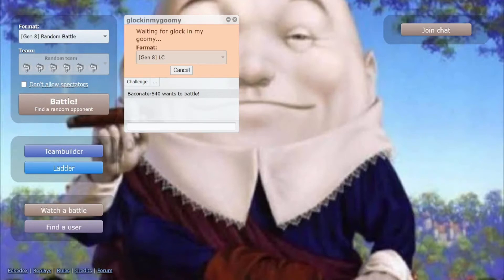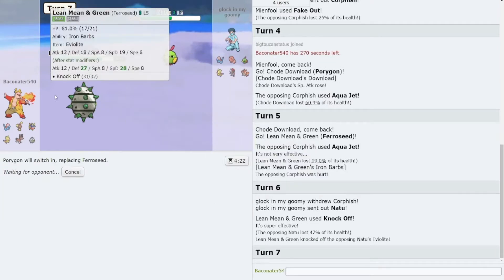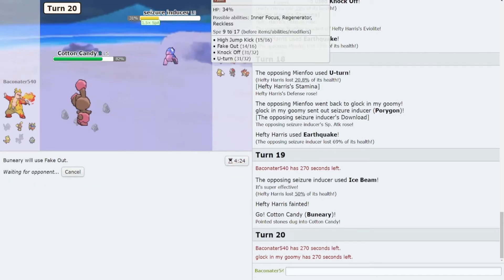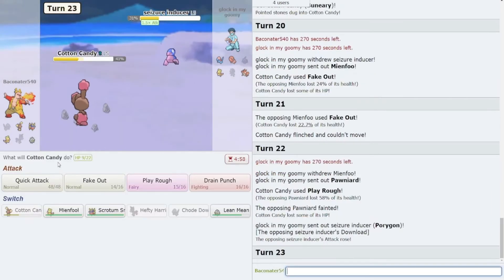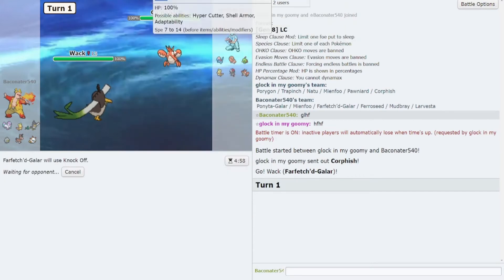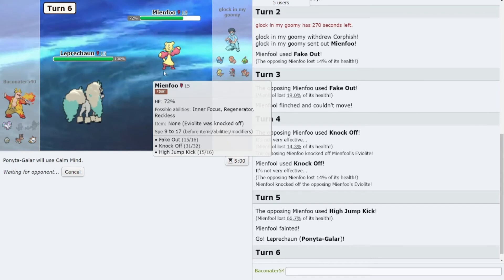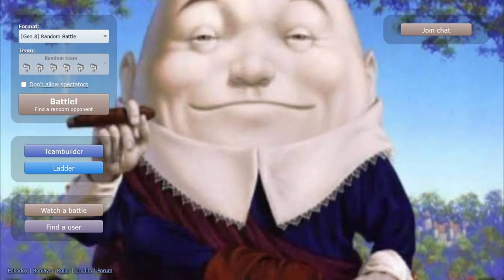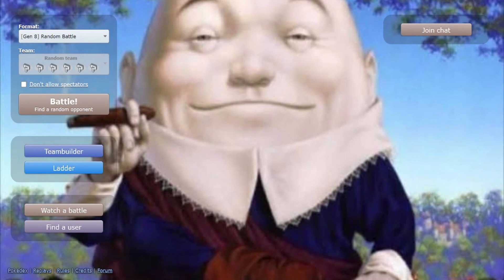LARVESTA RULES ALL in the BIGGEST SMOGON TOURNAMENT EVER (LC Open XI Round 1)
In my first ever smogon tournament battle, I face yeatsbiggestfan / glock in my goomy with his trapinch team. I brought out a couple different squads to try and beat him, and I must say the matches were fantastic to experience. I am excited to see who I'll be facing round 2 and hopefully we'll be able to win that one as well.